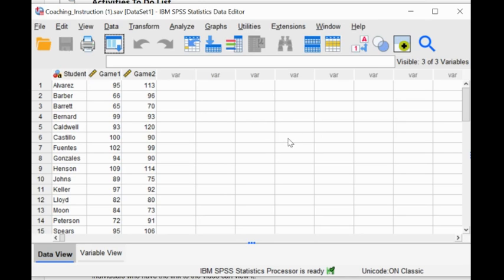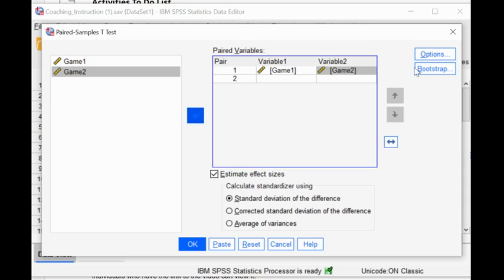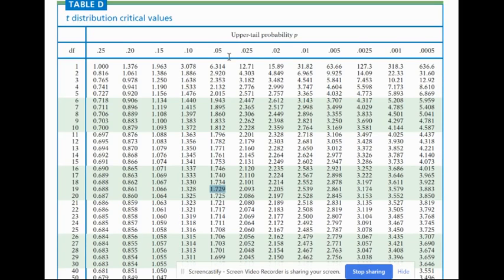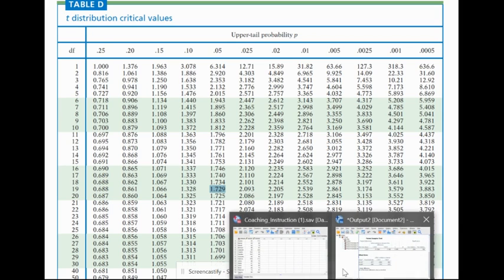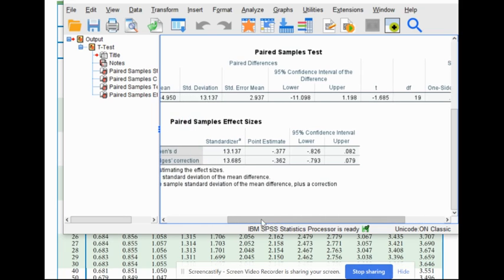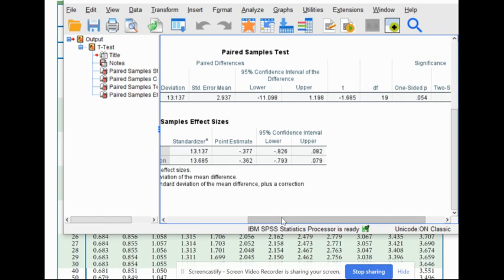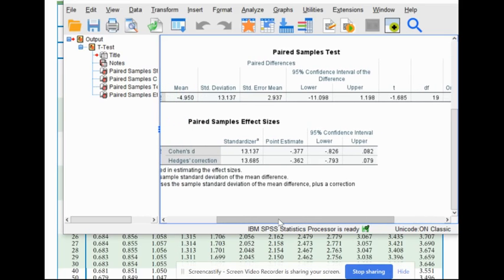Paired T Test JenniferShure